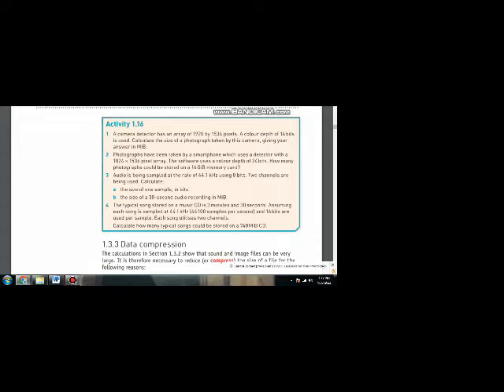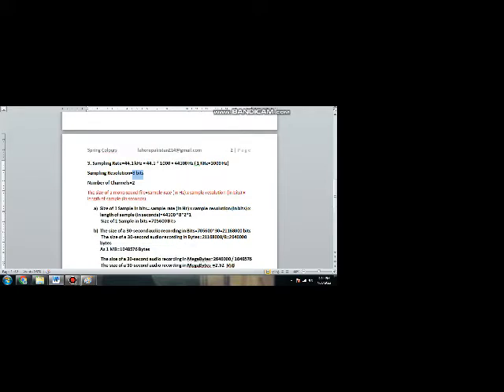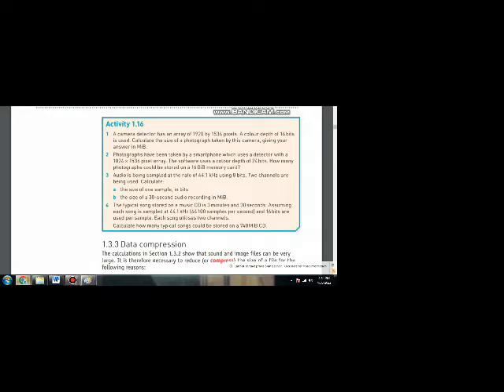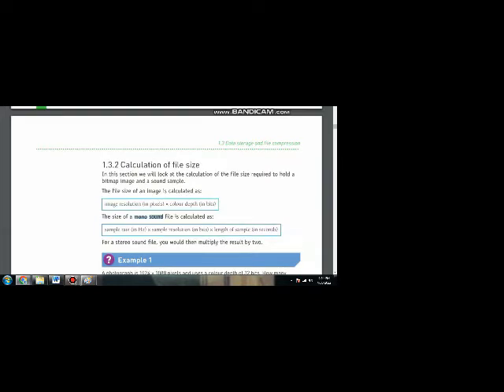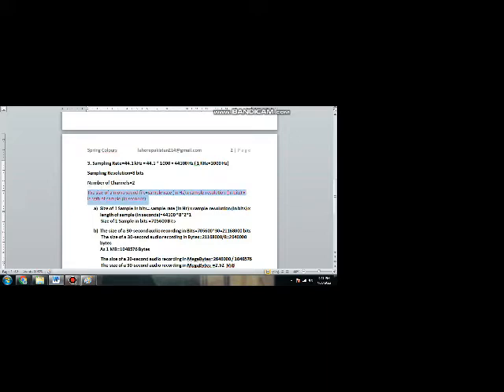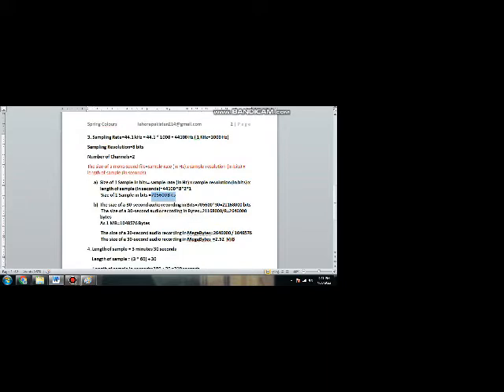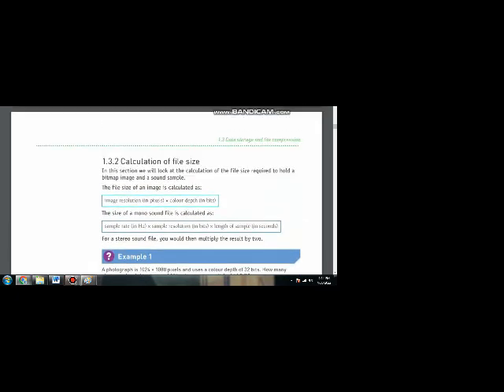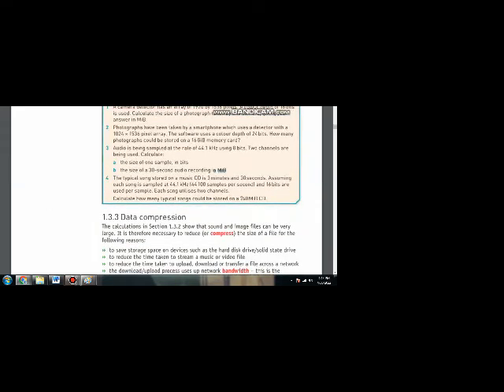Computer Science 2210 / 0478 Chapter 1 Computer Systems Activity 1.16: Questions 3 and 4